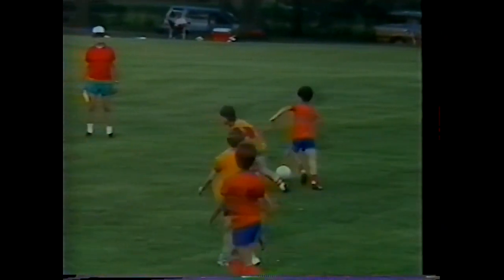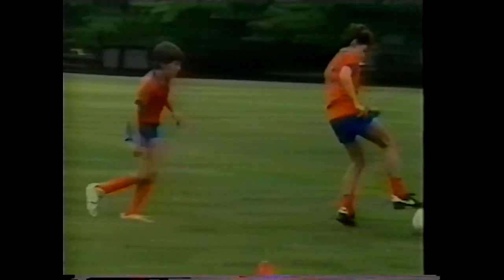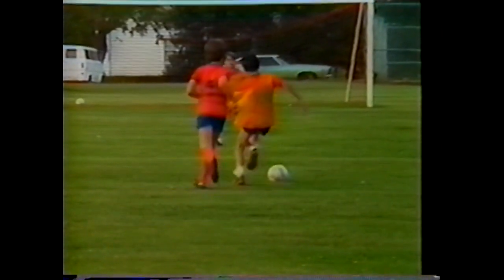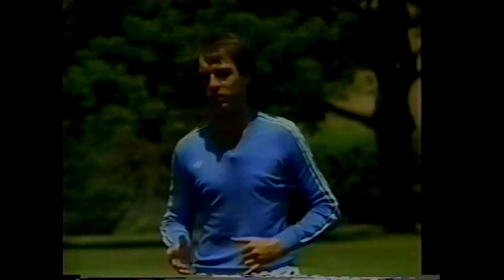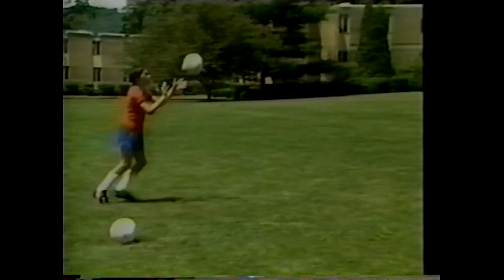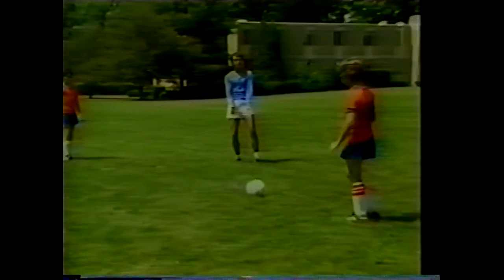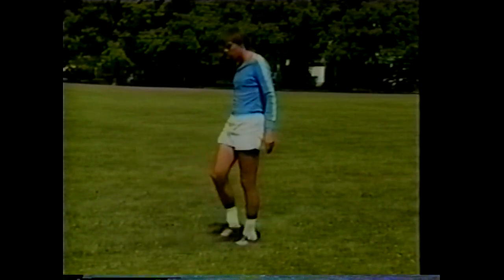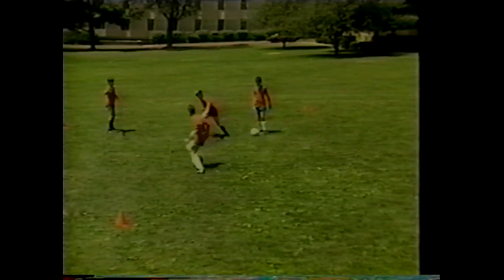"Soccer Magic" Instructional Video with Len Bilous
This is a Soccer instructional/fundamental skills video hosted by legendary coach Len Bilous